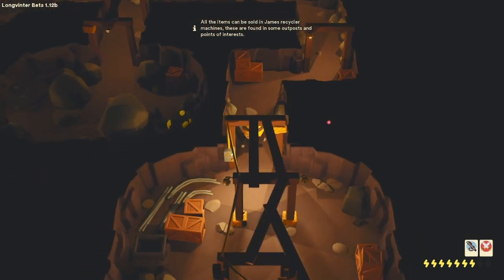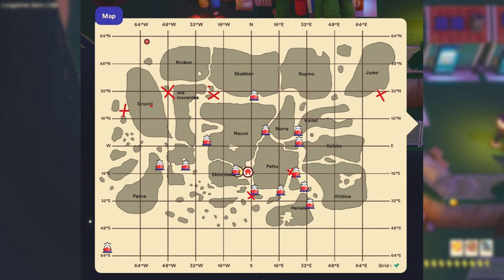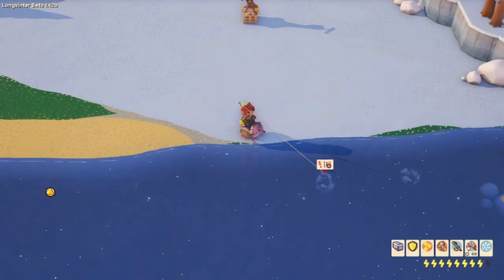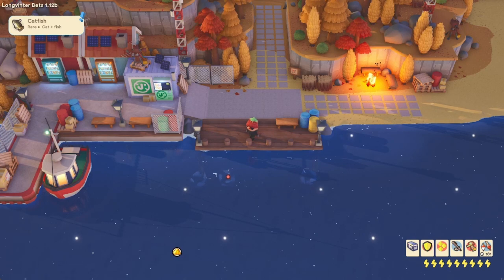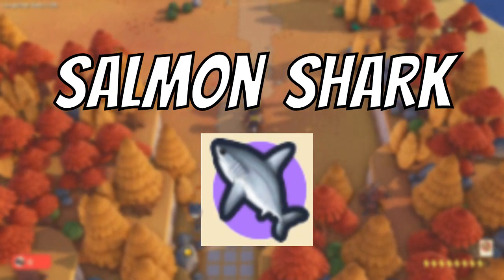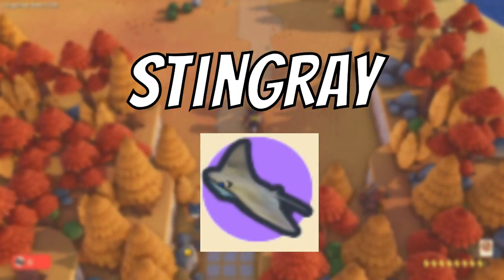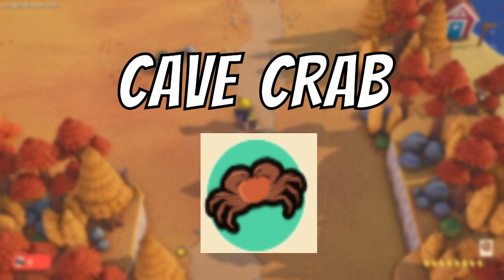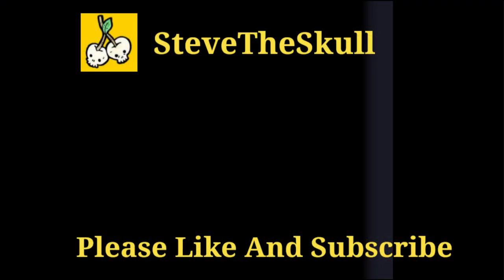Longvinter Guides - The Fishing Guide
This series is a handful of guide videos for the game Longvinter from going down the compendium to tips and tricks! There will be something helpful for old and new players alike.

The second episode of tis series is going to be on the fishing compendium on where to find them on the map and what they do/ are used for!

Thumbnail Art Done By Hunter!!

0:00 Intro
0:43 Perch
1:08 Pike
1:36 - Trout
2:00 Rainbow Trout
2:25 - Whitefish
2:47 Haddock
3:10 Cod
3:35 Salmon
4:05 Catfish
4:32 Arctic Char
5:03 Redfish
5:28 Salmon Shark
5:57 Black Grouper
6:26 Misty Grouper
6:50 Stingray
7:16 Swordfish
7:42 Tuna
8:09 Cave Crab
8:39 Axolotl
9:08 Outro